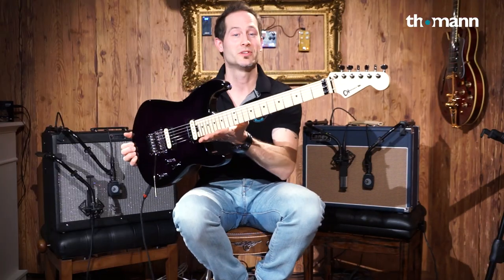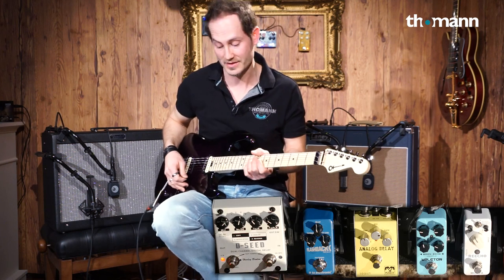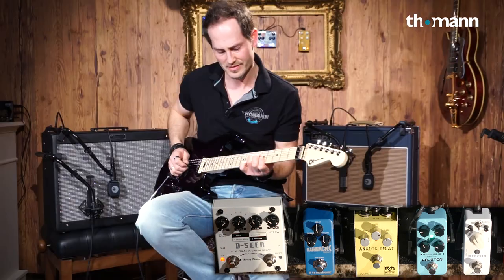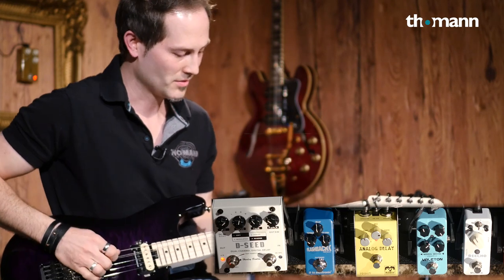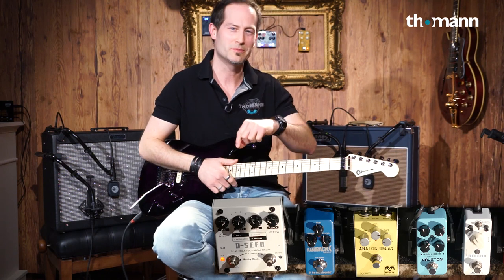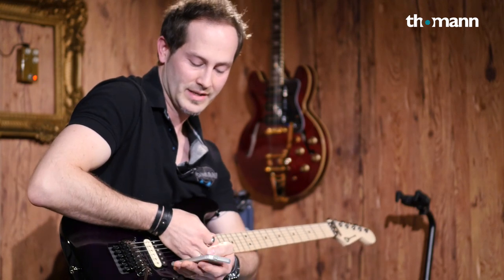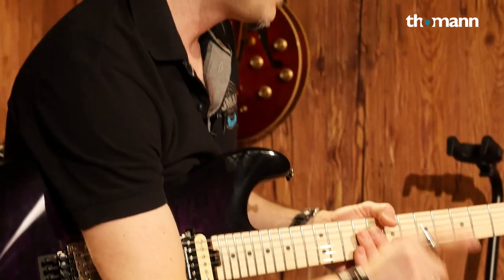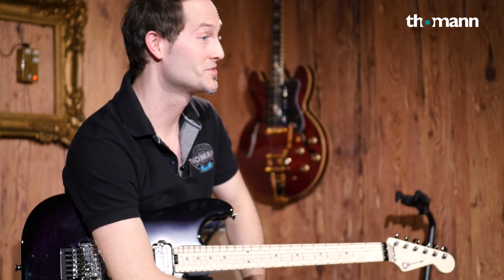Top 5 | Affordable Delays | Demo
Kris took 5 of the best affordable delay pedals from our shop and checks them out for you! They were surprisingly good for the money!

Interesting bits and pieces:
0:00 Introduction
0:38 Pedals for today
0:56 Setup for today
1:33 Mooer Reecho: Talking
2:00 Mooer Reecho: Analog Engine Playing
2:27 Mooer Reecho: Real Echo Engine Playing
3:37 Mooer Reecho: Tape Echo Engine Playing
4:30 Valeton Moon Echo: Talking
4:57 Valeton Moon Echo: Playing
6:13 Palmer MI Pocket Delay: Talking
6:30 Palmer MI Pocket Delay: Playing
8:03 TC Electronic Flashback: Talking
8:14 TC Electronic Flashback: Out of the box sound playing
8:42 TC Electronic Flashback: Talking about Toneprints
10:24 TC Electronic Flashback: Playing the Thomann toneprint
11:47 Harley Benton D-Seed: Talking
12:24 Harley Benton D-Seed: Playing Modulation Sound
13:04 Harley Benton D-Seed: Playing Analog Engine
14:00 Harley Benton D-Seed: Playing Digital Engine
14:44 Conclusion